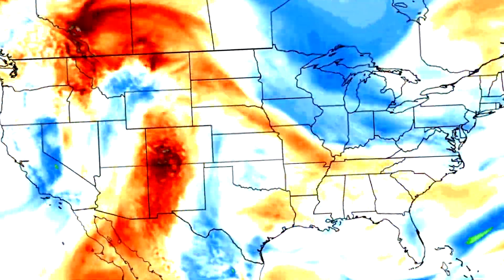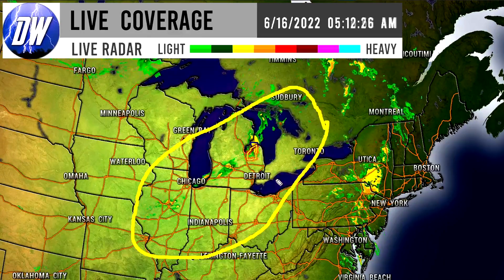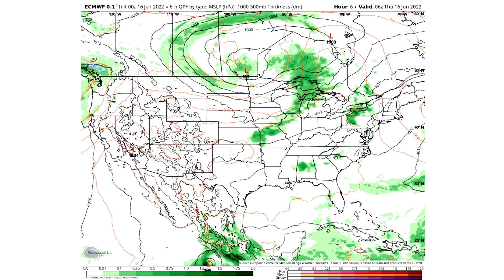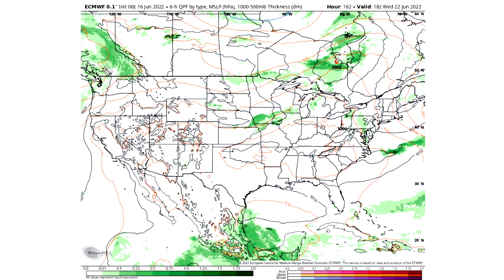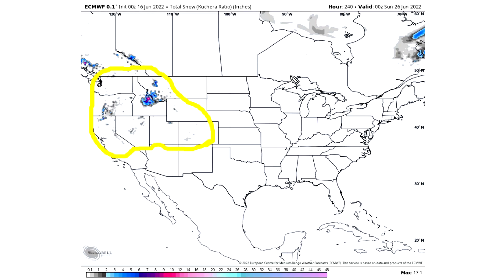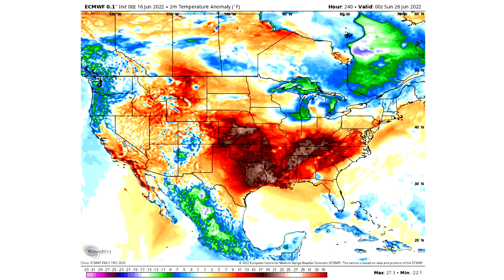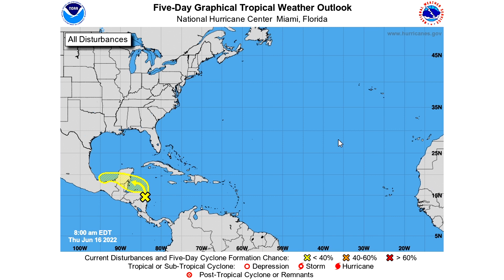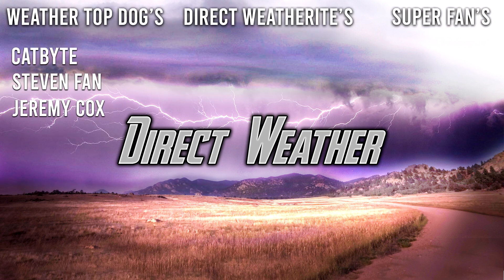Upcoming RIDICULOUS Weather... Huge Storms, Severe Weather, Extreme Heat Wave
Intro: 0:00
Current Conditions: 0:10
Upcoming Pattern: 4:02
Total Rainfall: 6:51
Upcoming Snowfall: 7:30
Upcoming Temperature Pattern: 8:23
Tropical Cyclone: 10:06
Severe Weather: 11:19